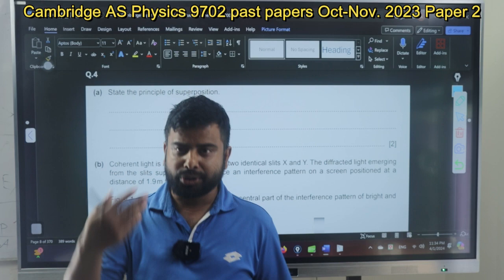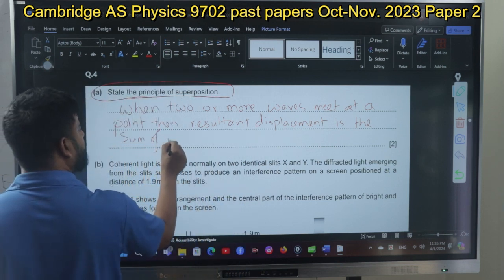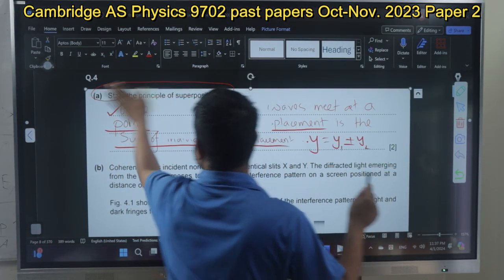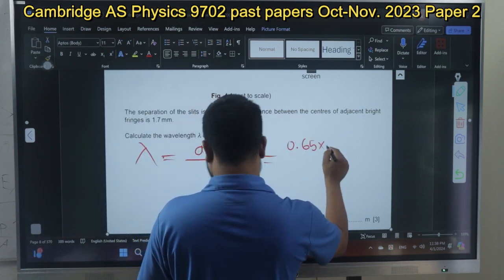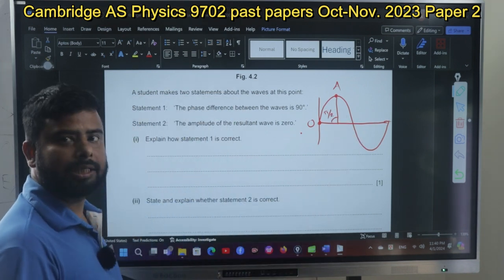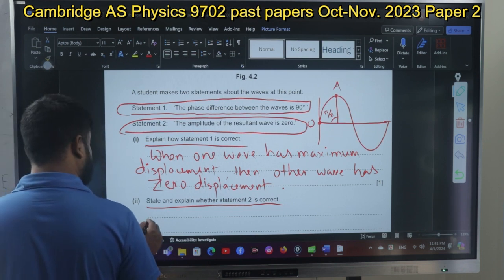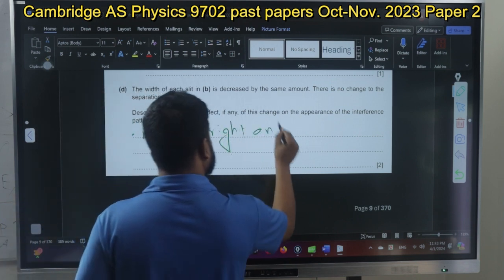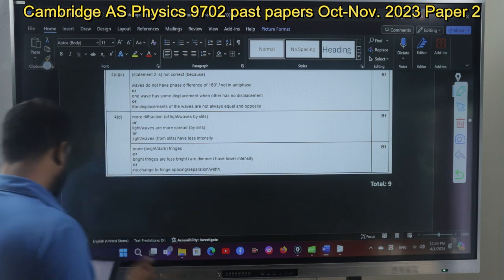Cambridge AS Physics 9702 past papers Oct-Nov. 2023 Paper 2